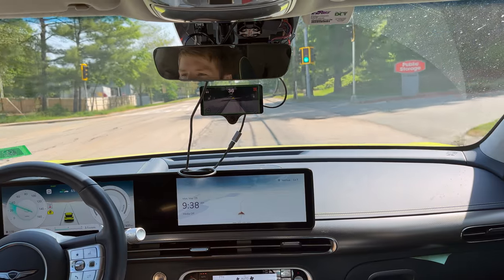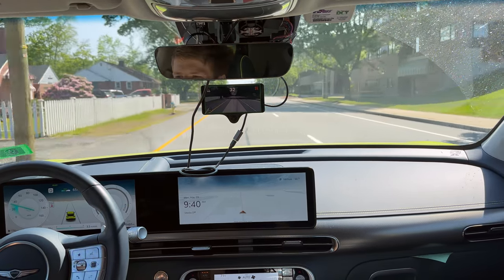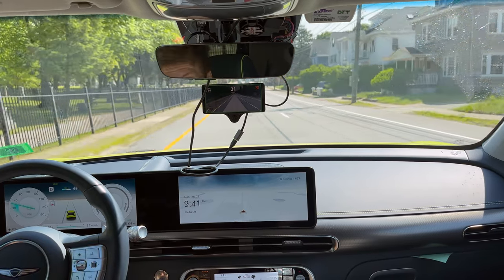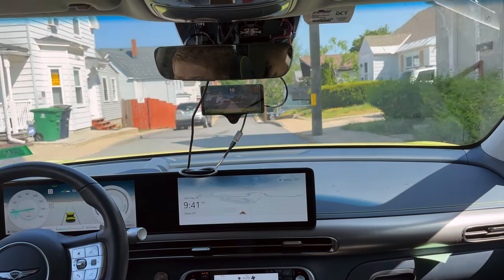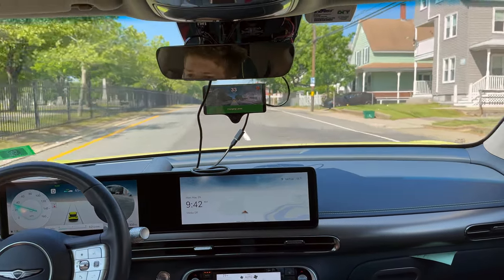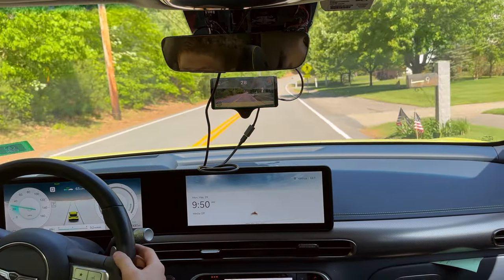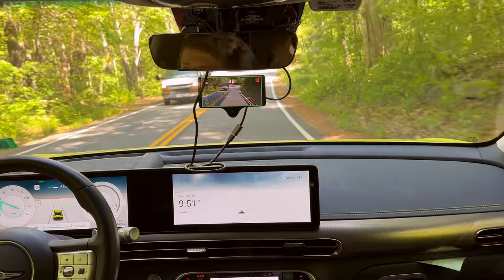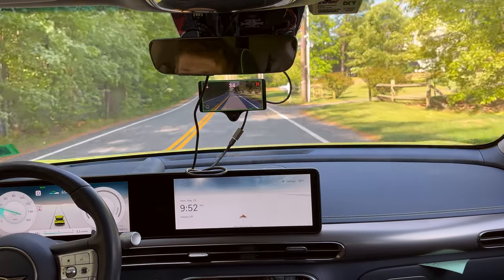Take a ride with me and Comma Three! Comma AI Open-pilot review Genesis GV60 2023